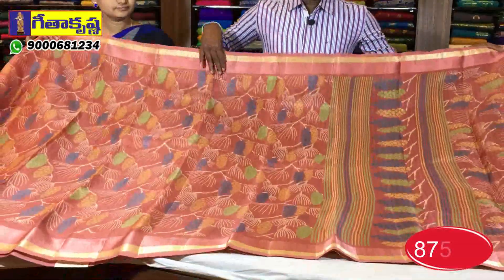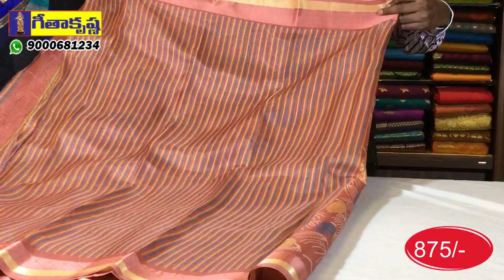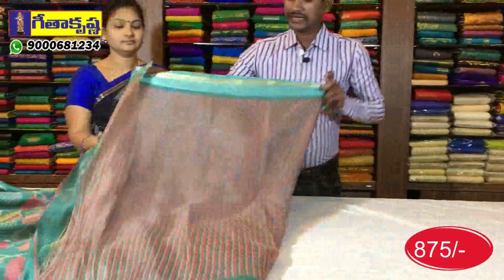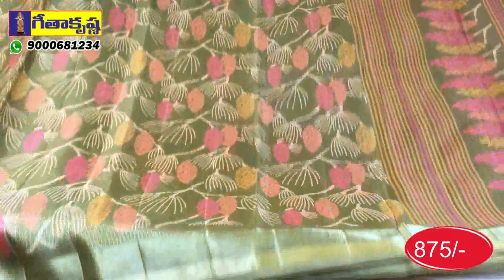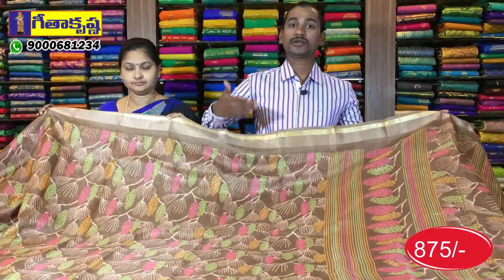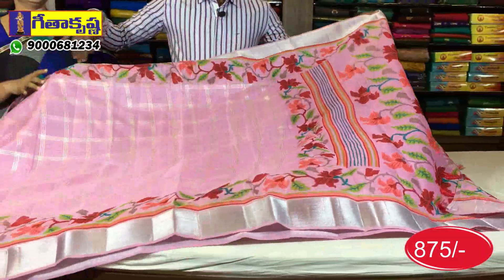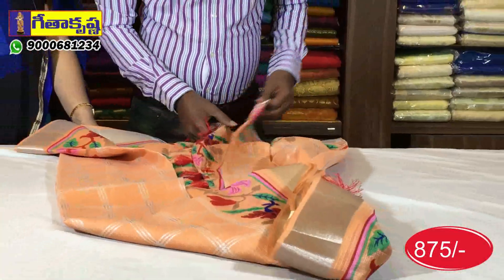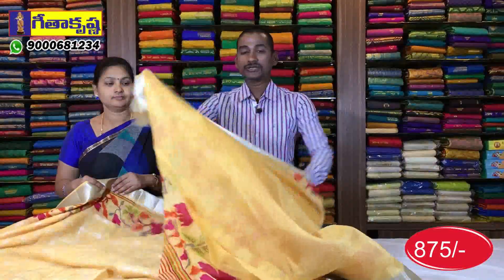SHOW 391 మణిపురి కోటా శారీస్ అతి తక్కువ ధరలలో మీ గీతాకృష్ణలో 875/- లకే # 9000681234 #